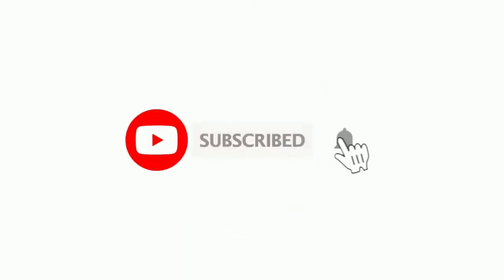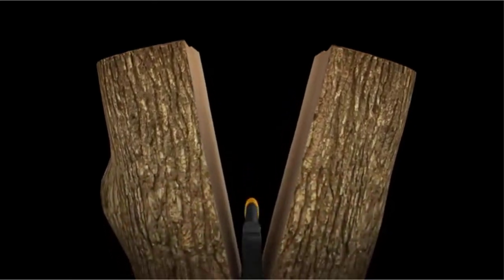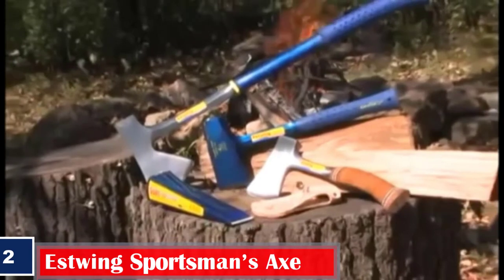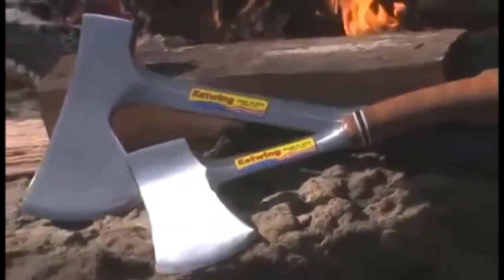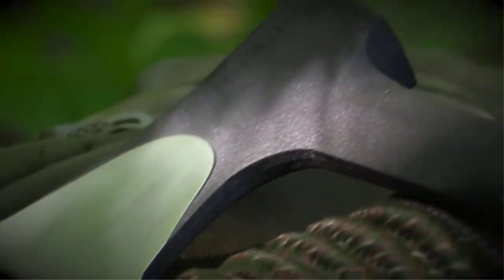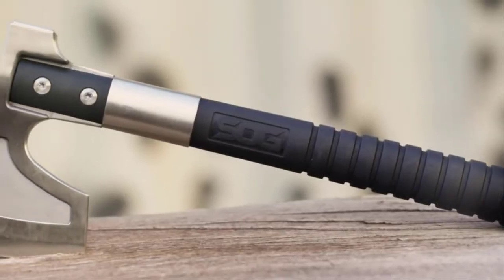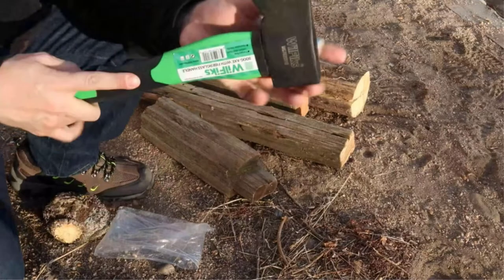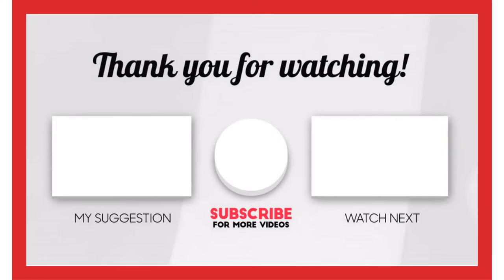✅ Top 5 Best Hatchets And Axes For Camping And Survival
👉1. Fiskars 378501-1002 X7 Hatchet

👉2. Estwing Sportsman’s Axe

👉3. Schrade SCAXE10 11.1in Full Tang Hatchet

👉4. SOG Camp Axe

👉5. WilFiks Chopping Axe

 The Best Hatchets And Axes For Camping And Survival.   [ 00:00 ]

Your idea of a vacation may involve spending days and nights in the great outdoors, pitching a tent under the stars, and looking over the magnificent mountaintops, but it is incomplete if you do not have the right toolkit.

An important tool that you need is the best hatchet for camping. It’s smaller than an ax, so you can easily hold it with one hand and operate it without much effort.

The multipurpose device comes in handy if you want to split wood, pound tent spikes, clear an area, create kindling or perform other tasks while you’re out in nature.

Here are the top options that will keep you sorted on your next trip.

  Number 1.  Best Ergonomic: Fiskars 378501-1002 X7 Hatchet.
  [ 00:46 ]

The multipurpose camping hatchet by Fiskars comes with a flared head that prevents it from getting wedged in the log.

The blade has been built using a proprietary grinding technique that promises a sharp edge for better contact and cleaner cuts, while the handle is made of Fiber Comp, which offers an excellent power-to-weight ratio.

Specifications:

Weight: 1.38lb.
Blade Length: 2.7 inch.
Overall Length: 14 inches.
Material: Stainless steel.

Pros.

Ergonomic design.
Comfortable grip.
Lightweight.
Lifetime warranty.
Cleaner cuts.

Cons.
Edges may chip.
The blade may not be very durable.

  Number 2.   Best Durable: Estwing Sportsman’s Axe – 14in Camping Hatchet with Forged Steel.     [ 01:38 ]

This hatchet for camping keeps you wholly sorted as you can chop logs, split firewood, and perform various other tasks while camping.

Specifications:
Weight: 1.7lb.
Blade Length: 3.25 inch.
Overall Length: 14 inch.
Material: Stainless steel.

Pros.
Strong and durable.
Forged construction.
Broad hammer for easy working.
Comfortable grip.
Durable nylon sheath for protection.

 Number 3. Best Lightweight: Schrade SCAXE10 11.1in Full Tang Hatchet.
 [ 02:29 ]

You can perform everyday camping tasks with relative ease with this nicely balanced hand ax that comes with a TPR handle.

Specifications:
Weight: 1.37lb.
Blade Length: 3.6 inches.
Overall Length: 11.1 inches.
Material: Powder-coated 3Cr13 Stainless steel.

Pros.
Strong and secure.
Lightweight.
Includes a lanyard and thermoplastic belt sheath for portability.
Full tang design.
Hammer pommel.

 Number 4.  Best For Outdoors: SOG Camp Axe – Camping Axe with Sheath.     [ 03:11 ]

The SOG camp ax is specially designed for outdoor adventures. This small forest ax with a textured glass-reinforced nylon handle makes chopping medium-sized wood logs and small branches a breeze.

Specifications:
Weight: 1lb
Blade Length: 3.1in
Overall Length: 11.5in
Material: Stainless steel

Pros
Zero-maintenance construction
Satin finish
Offers good grip
Designed for rough use
Large cutting edge
Wide hammerhead

  Number 5. Best With Forged Carbon Steel: WilFiks Chopping Axe, 15in Camping Outdoor Hatchet.    [ 03:55 ]

Designed for chopping wood logs and branches with convenience, this camping hatchet is made of forged carbon steel with a heat-treated blade that can be easily re-sharpened using a filer.

Specifications:
Weight: 2.59lb
Overall Length: 15in
Material: Carbon steel

Pros
Shock-absorbing and ergonomic fiberglass handle
Fully polished finished edge
Durable and strong build
Rubber protective sheath for safe storage
Portable
Anti-slip grip